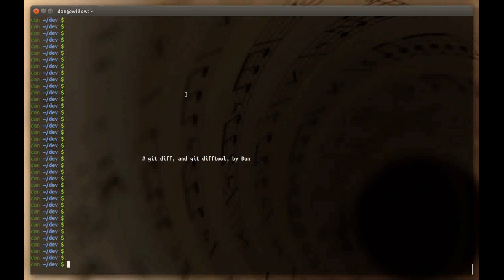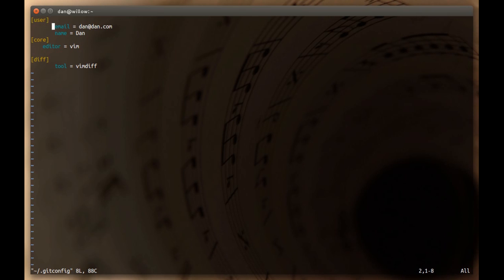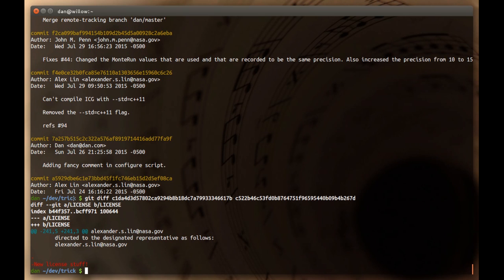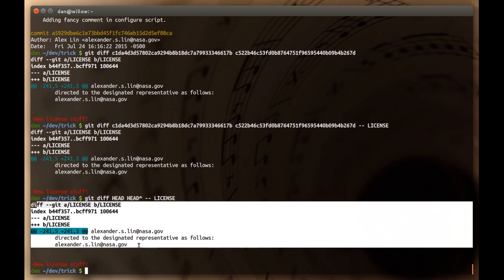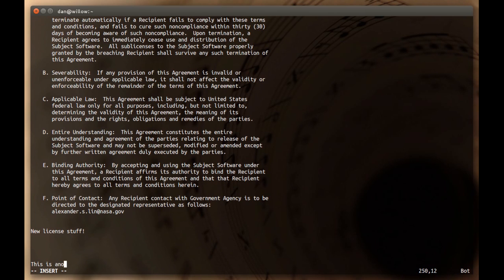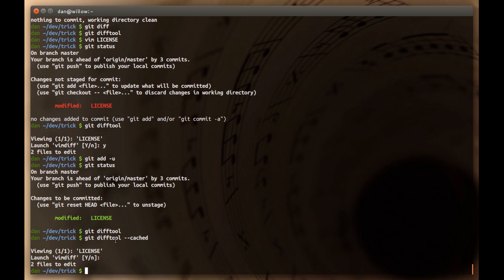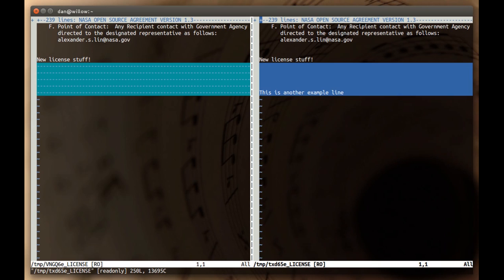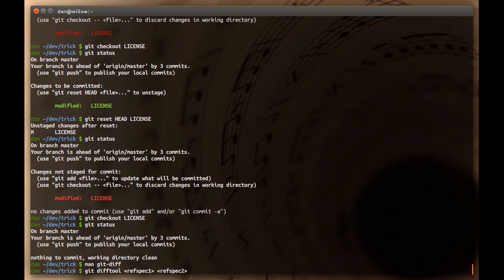005 Introduction to git diff and git difftool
How to use git diff and git difftool.  It's the best way to compare commits and branches!

If you or your company is interested in live virtual software and tools training, for a list of training topics we offer. topics we offer.